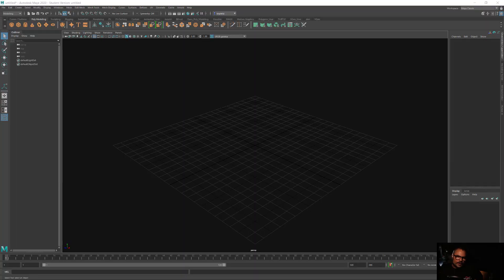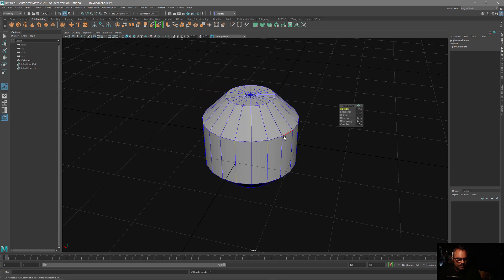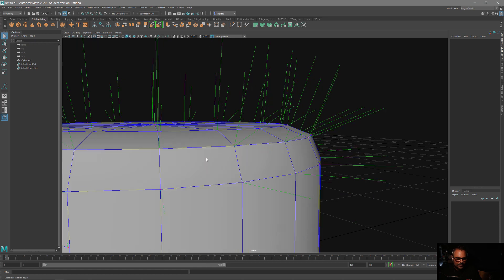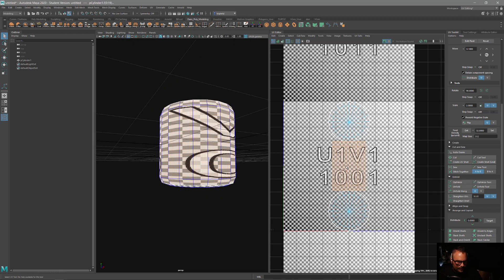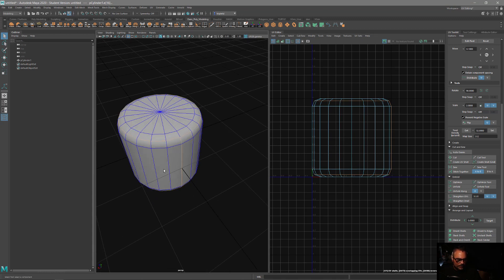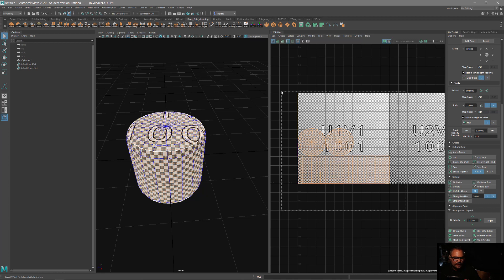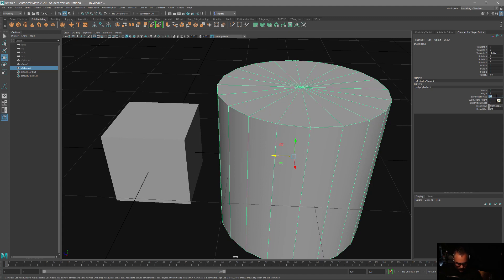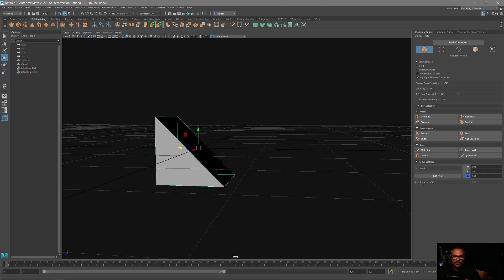Maya Modeling: Unit Block Intermediate part 2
This is a followup video that helps explain how to create the wedge and cylinder unit blocks